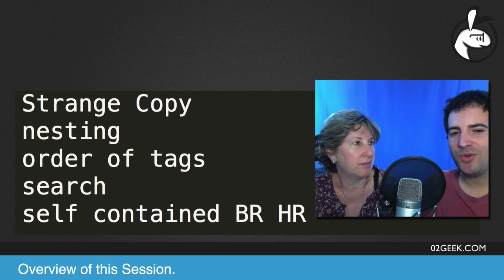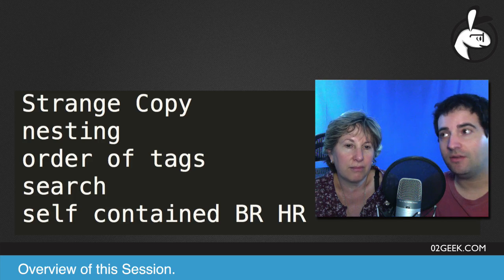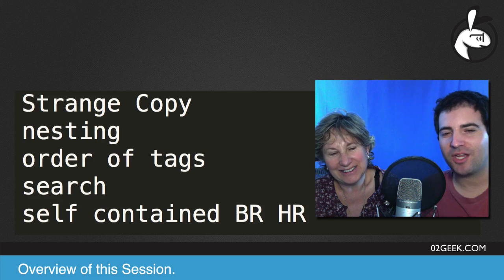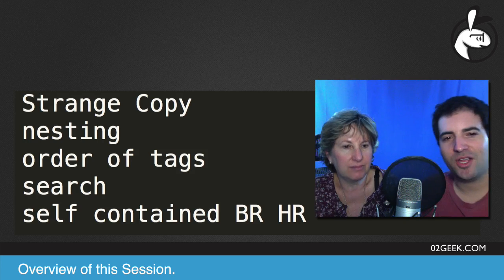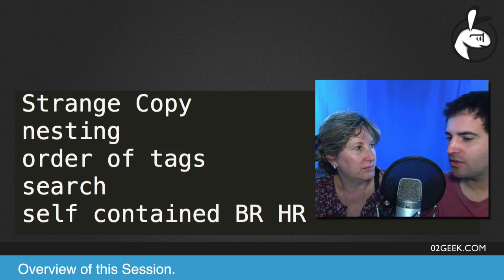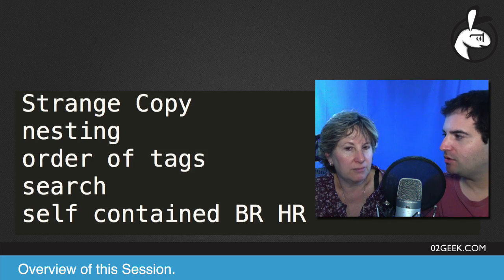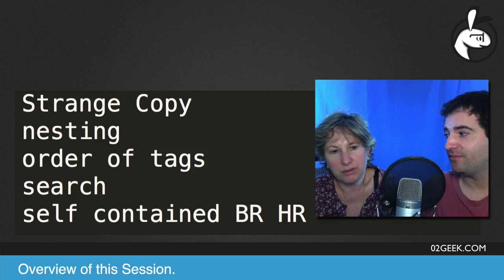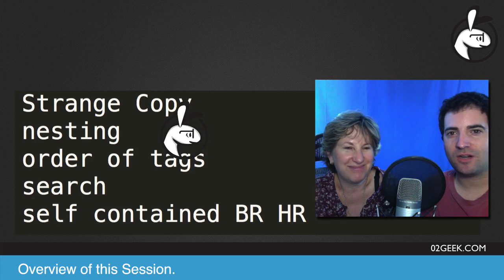Learning HTML better with Mom is Better ;)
Why learn alone something if you can learn it with your mom. Join our HTML course and give your mom a free pass to our training as well. This is our intro to our second session in HTML training. to learn more please visit our course home page: